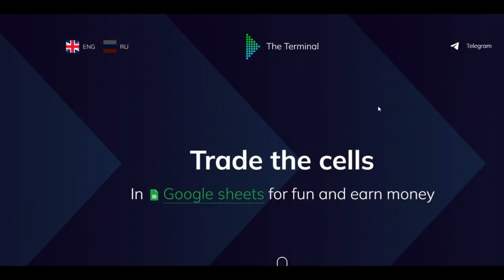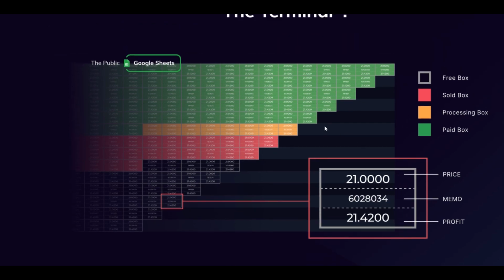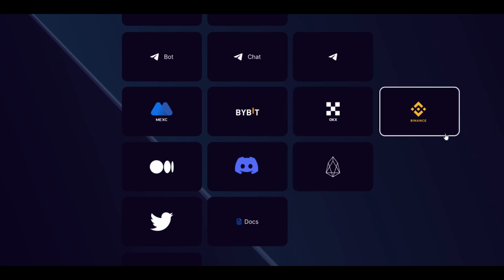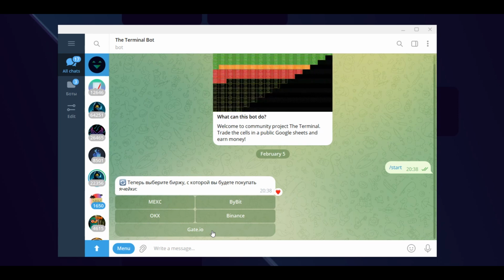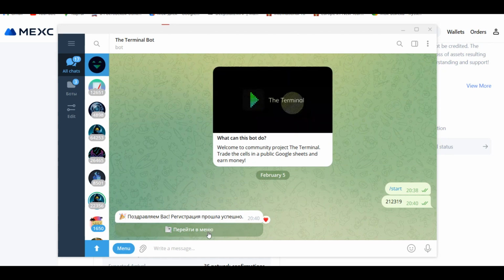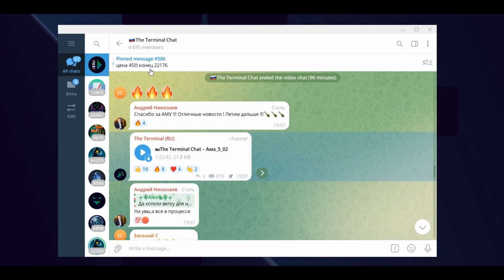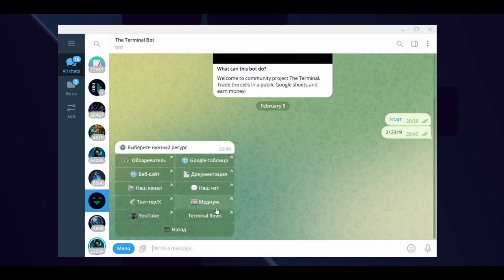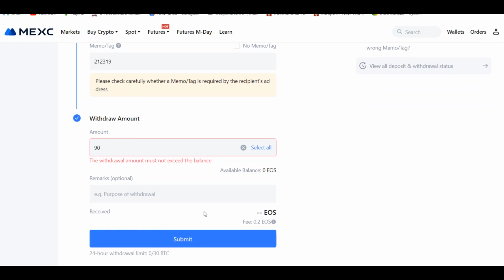How to earn up to 6% per day on eos cryptocurrency. The Terminal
In the video I tell you how to earn up to 6% per day in the eos cryptocurrency in The Terminal project.

The Terminal is a Hyip community project where liquidity cells are traded. In one circle, income is up to 2%.